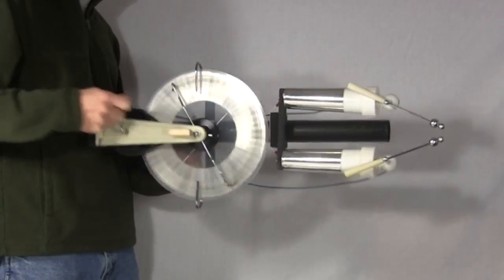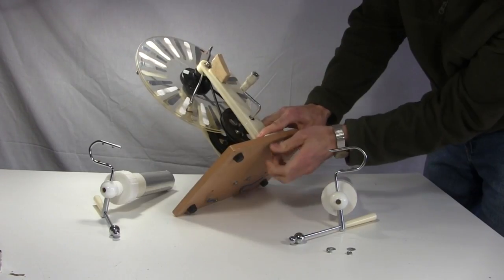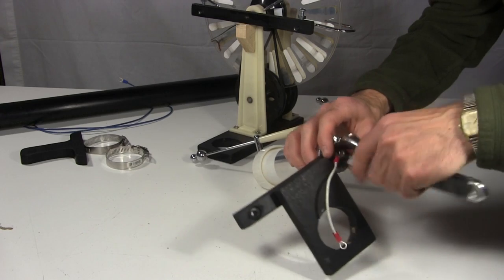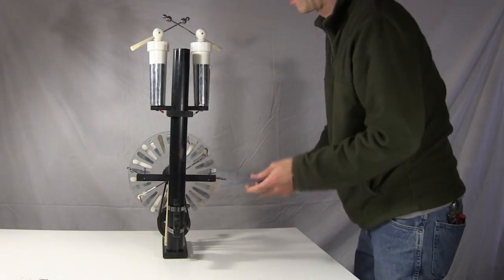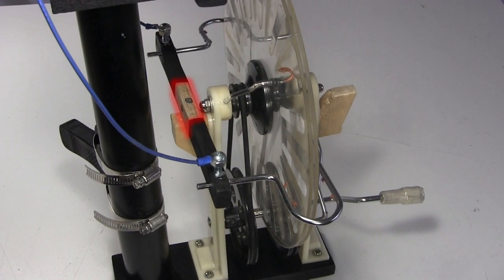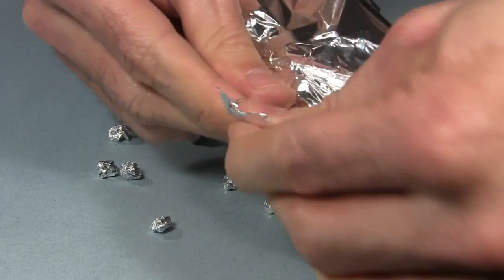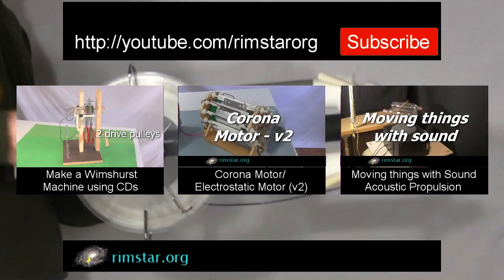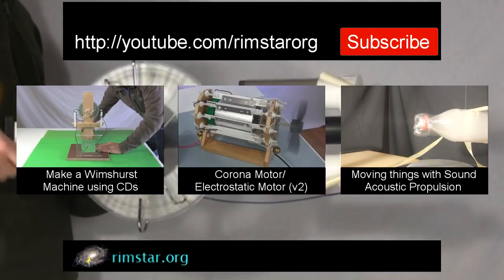Handheld Wimshurst Machine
Conversion of a commercially made Wimshurst machine into a handheld one for creating powerful sparks wherever you want.